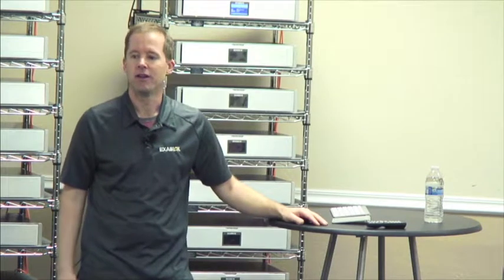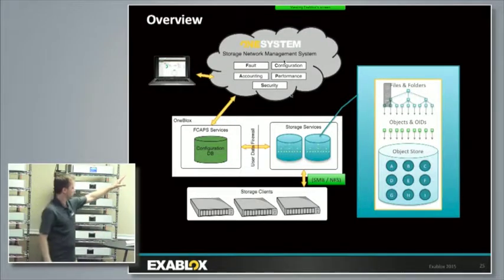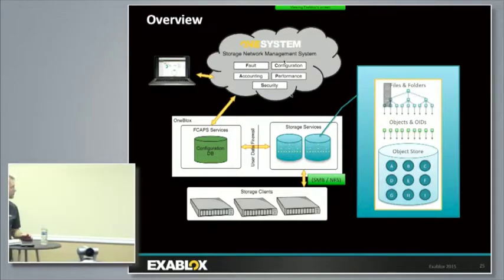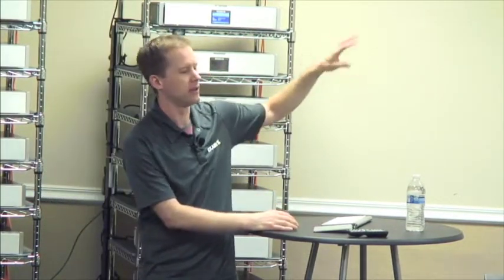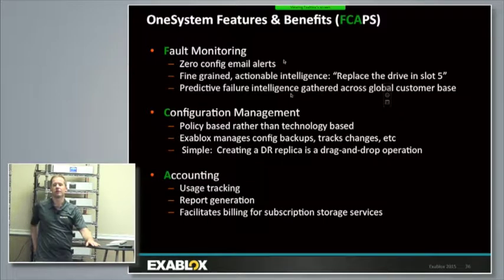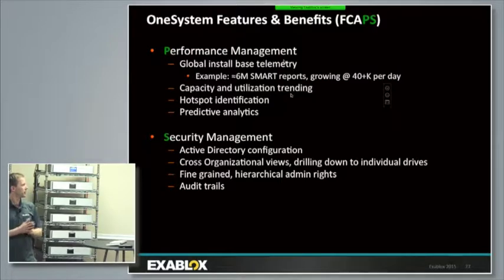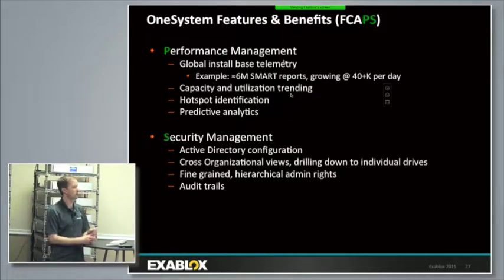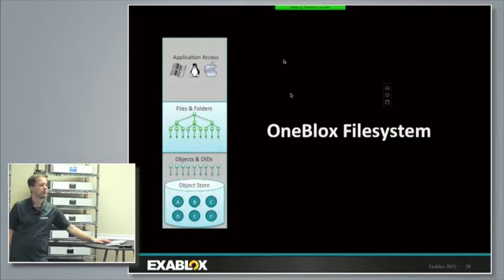Exablox OneSystem Cloud Based Storage Management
Recorded as part of Storage Field Day 7 in San Jose, CA on March 13, 2015.